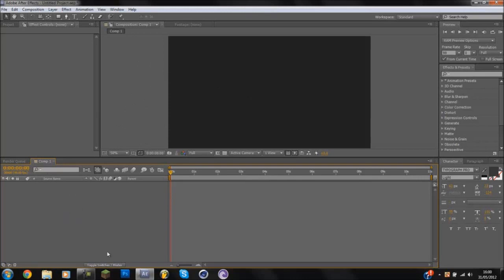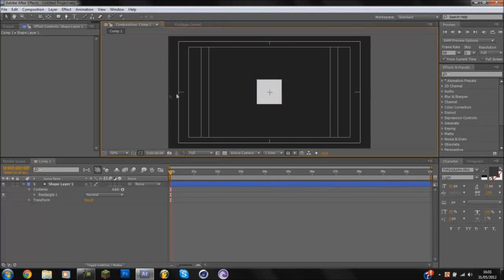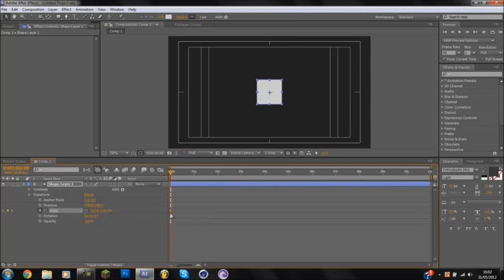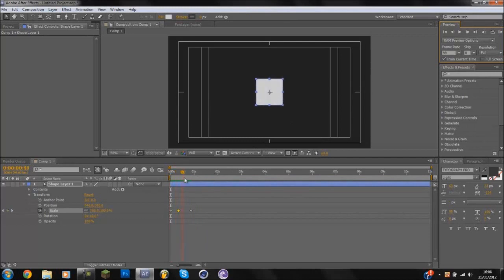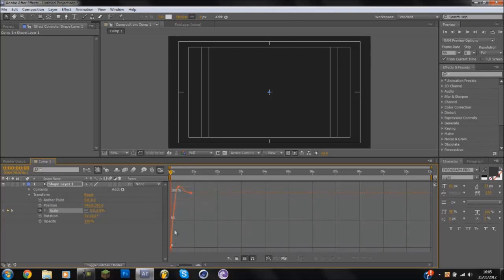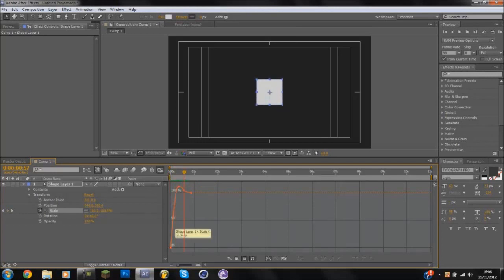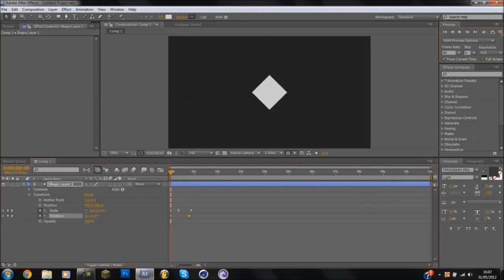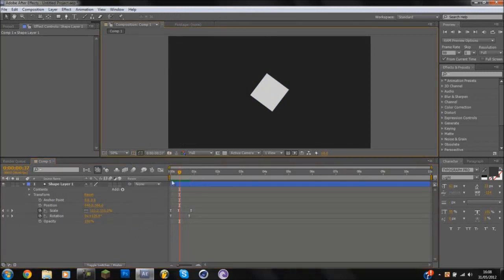Smooth 2D Keyframing (Graph Editor) and Animation in After Effects Tutorial - By Paddy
Welcome to ArkFXtuts! Today (7/10/12) is the launch day of two of our new channels, bringing you the best tutorials and design videos from our directors and artists. We hope you enjoy the new content! For our first video, we have a tutorial that many people need to watch, on proper keyframing in After Effects, spoken by Paddy and his smoooth ginger voice.